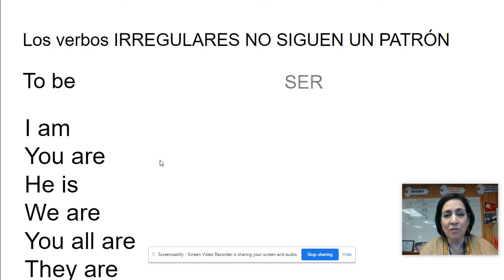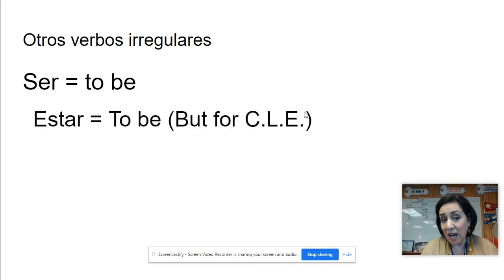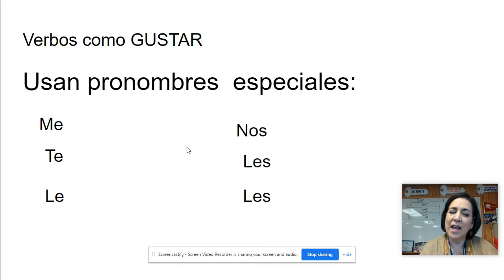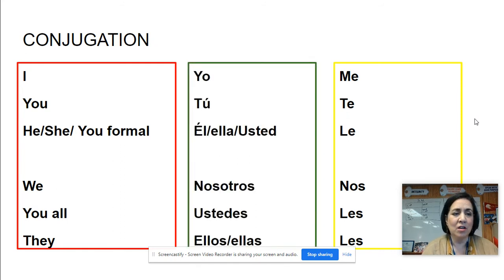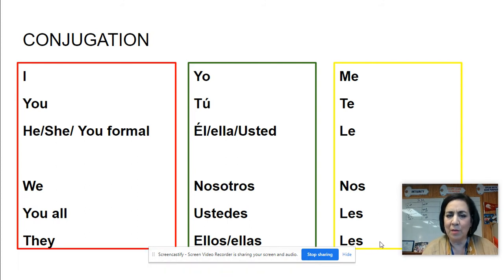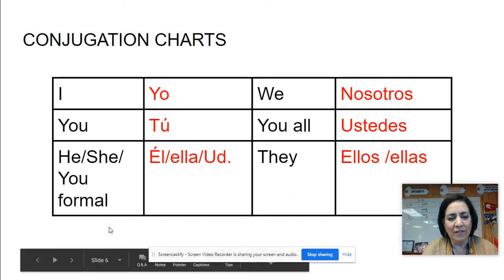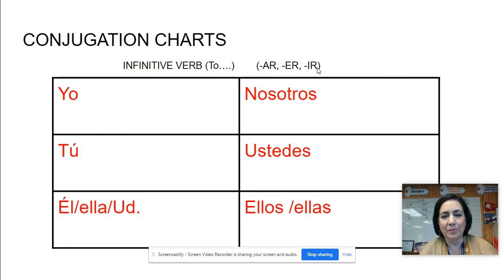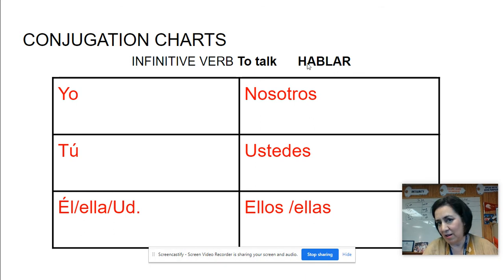Verbos en español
I explain what are the different types of verbs, and how to conjugate them